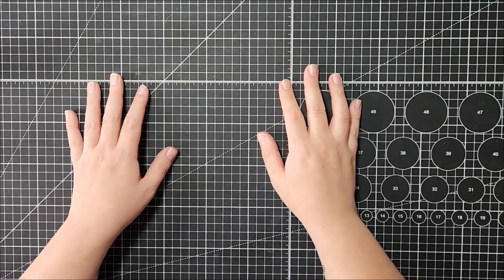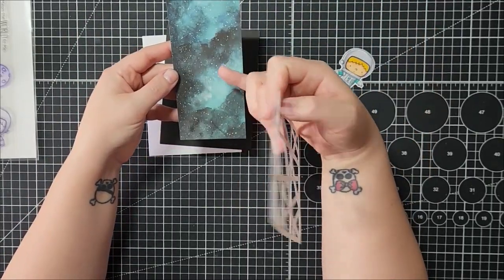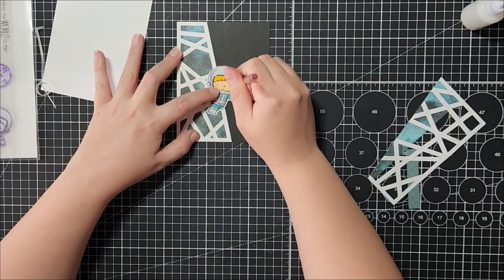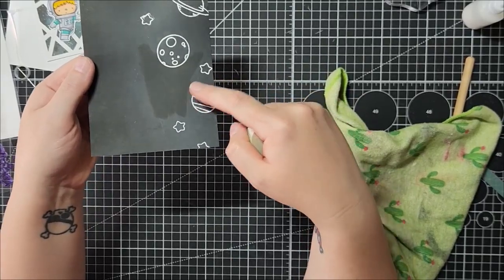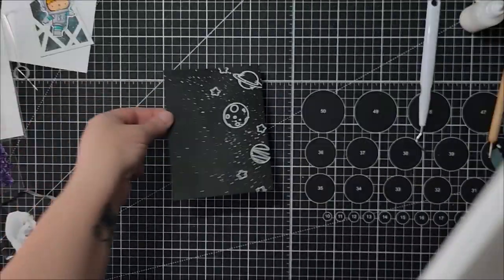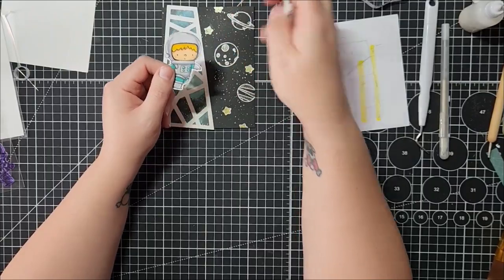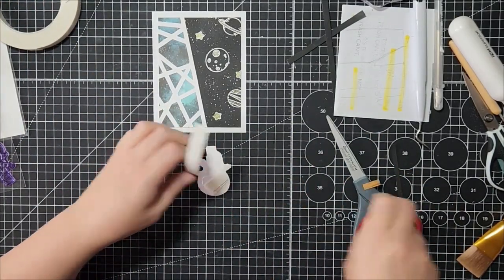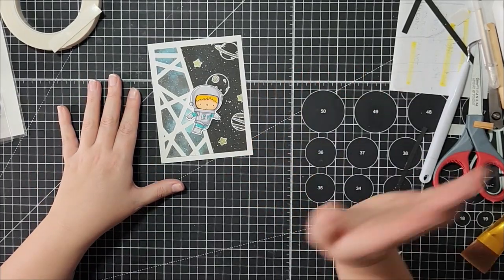Use Your Background Dies in New Ways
Hey Guys!

This week we are exploring new ways to look at your background dies (or cut files). Don't just use things as they come...think outside the box! This will help stretch your supplies and give you more play time!

Products used today:

Let's Get Lizicle

Honey Bee Harvest Festival 6x6 paper:  no longer available

Recollections Fine embossing powder in Snow

Michael's Recollections black cardstock in 65lb weight

Gold gel pen from Dollarama

Precision Bottle (used for Bearly Art glue)